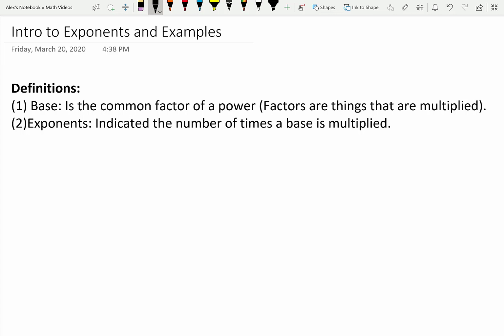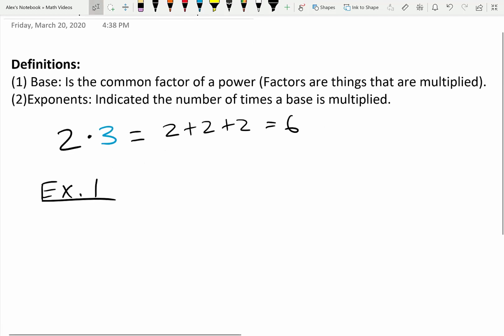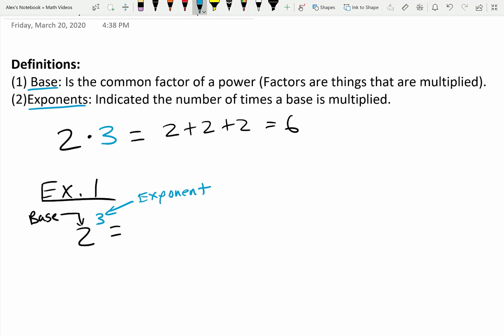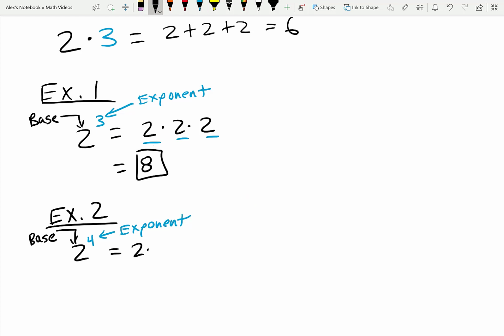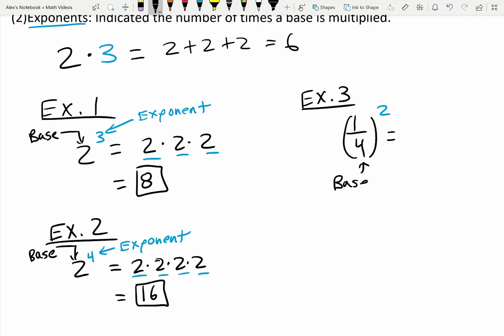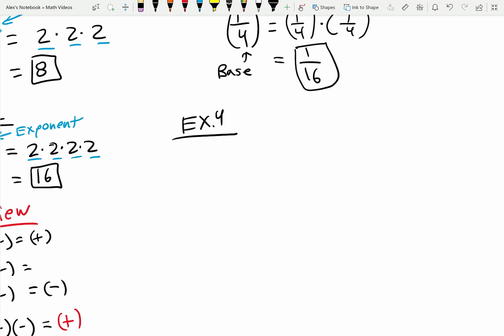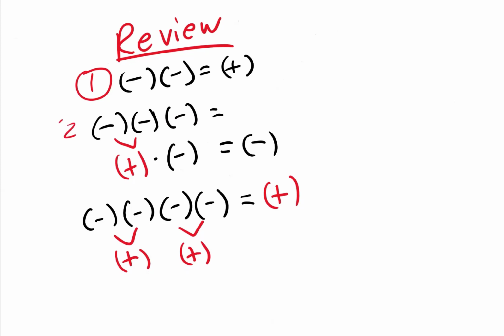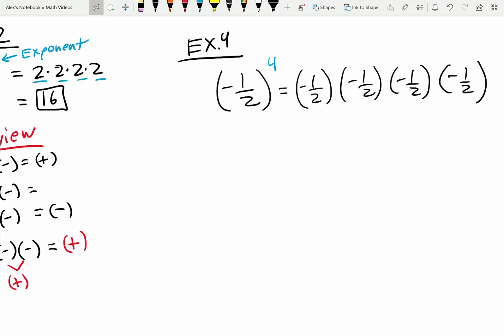Intro To Exponents 2020 Pre Algebra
We will be learning that taking an exponent is basically the act of repeated multiplication. If you know how to multiply then you should enjoy and understand exponents!